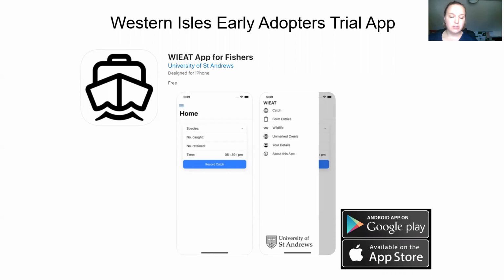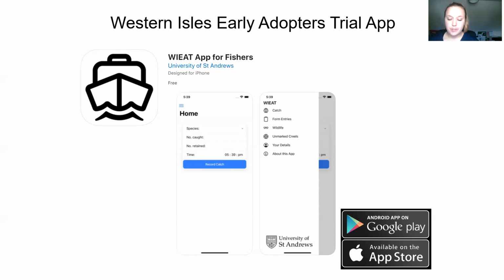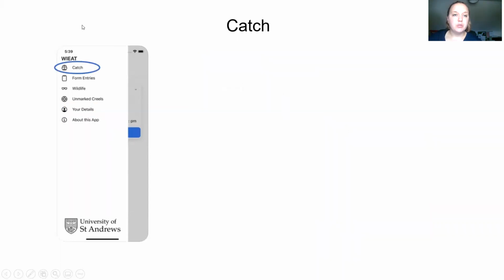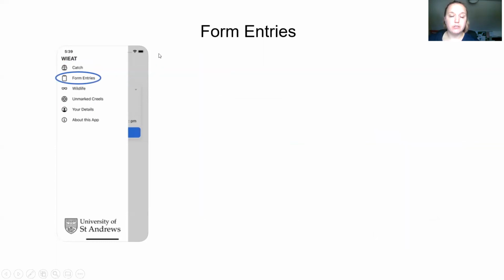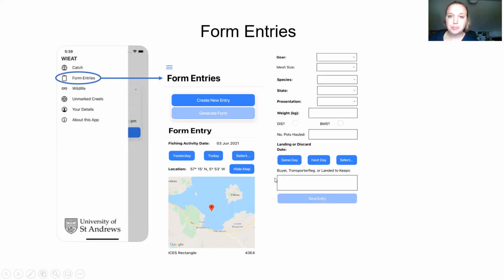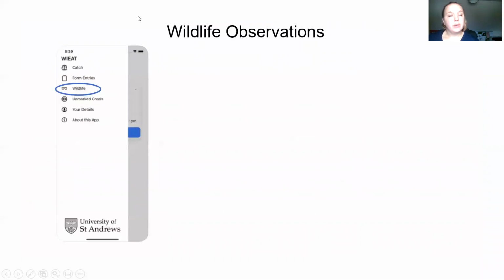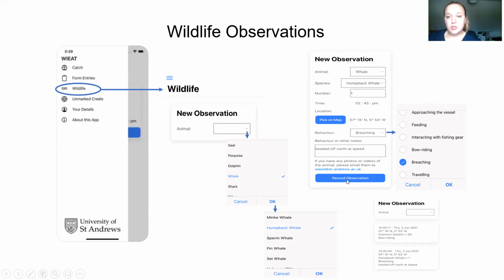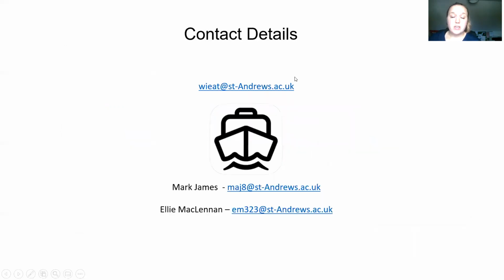WIEAT App Intro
Information on how to download, install and use the WIEAT App